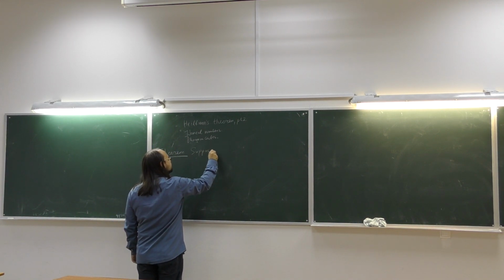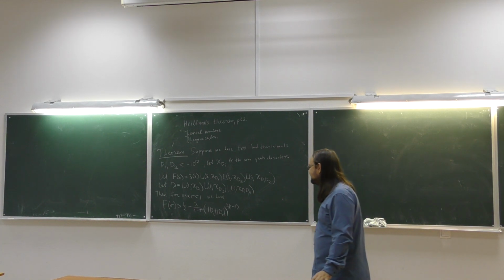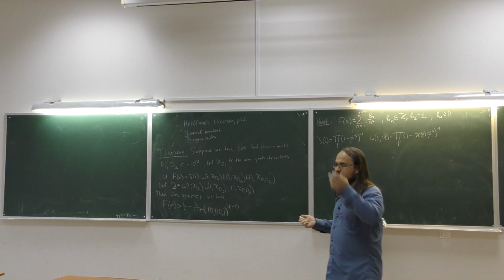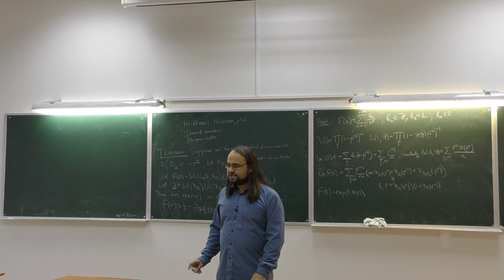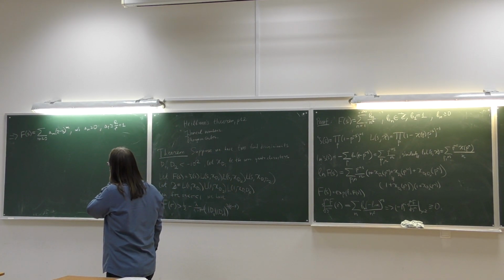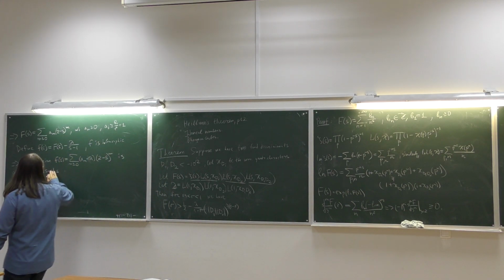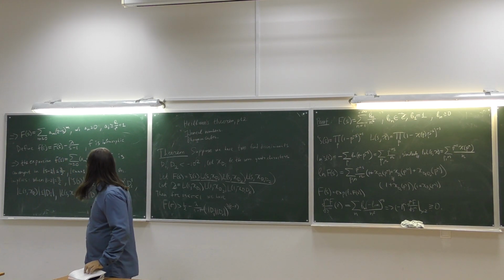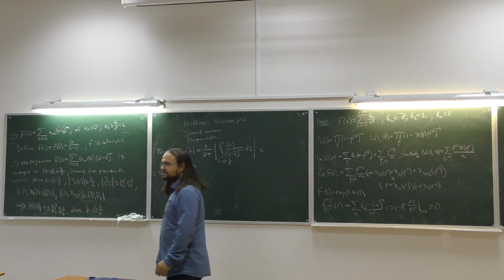Левин А.М., Калмынин А.Б. Gauss Class Number Problem 12.10.22 Part 1